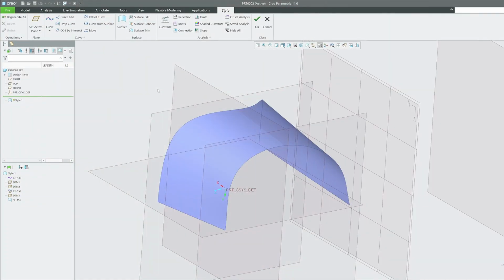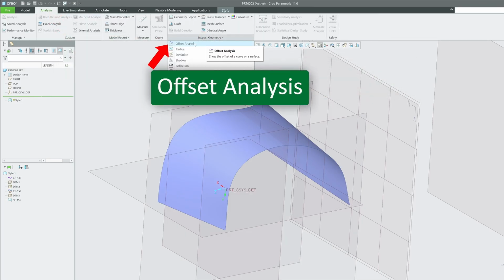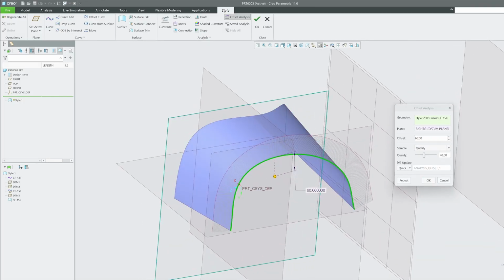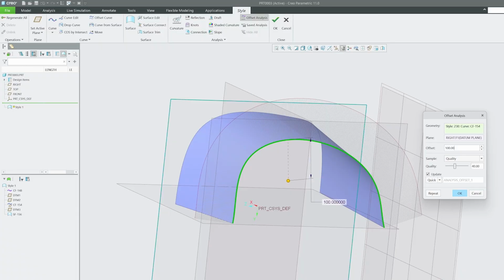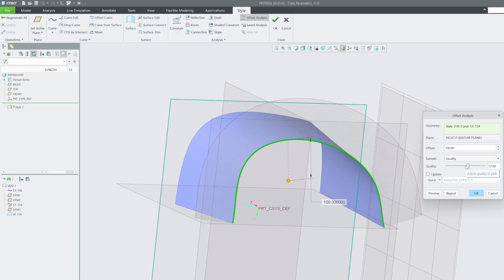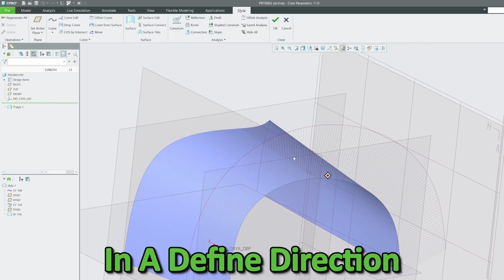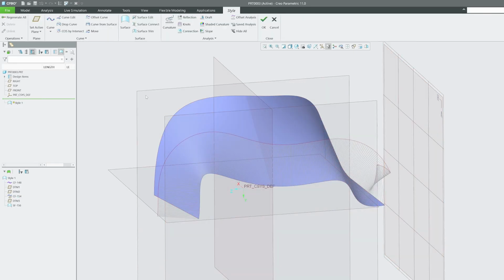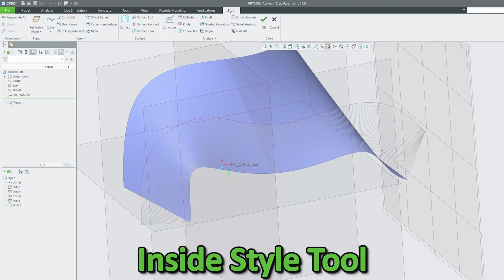PTC Creo Surfacing: Offset Curvature Analysis for Accurate Surface Deviation | #113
Learn how to use the Offset Curvature Analysis tool in PTC Creo to visualize and control surface deviation. In Video #113, we cover its importance, tool options, and real-world use cases for creating smoother, more reliable surfaces.

📌Timestamps📌
00:00 - Introduction
00:21 - Why Offset Analysis Tool Is Important?
00:59 - What Does Offset Analysis Tool Do?
01:12 - Selecting Geometry to Preview Offset Deviation
01:40 - Different Options in Offset Analysis Tool
02:30 - Use Cases of Offset Curvature
03:48 - Outro